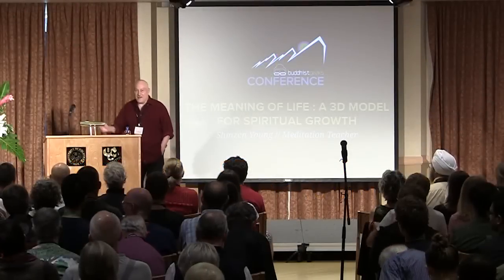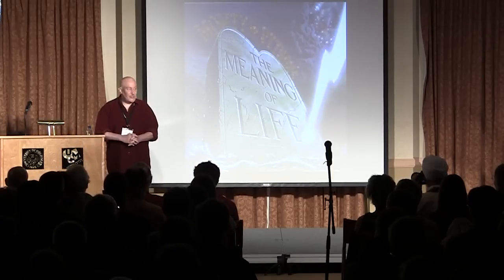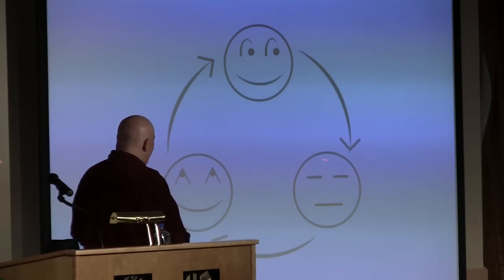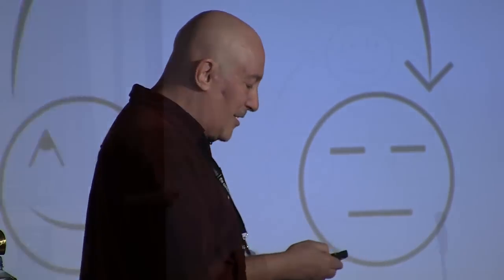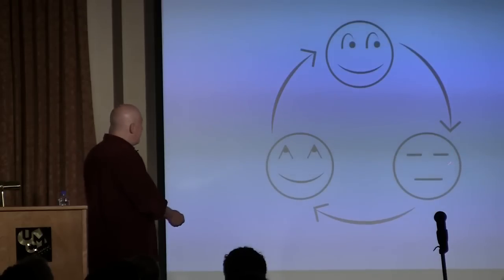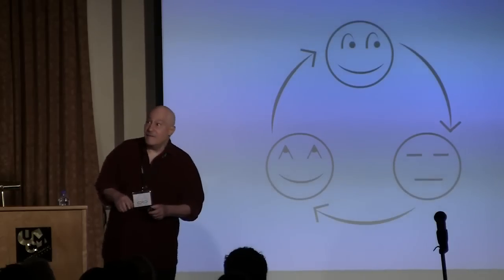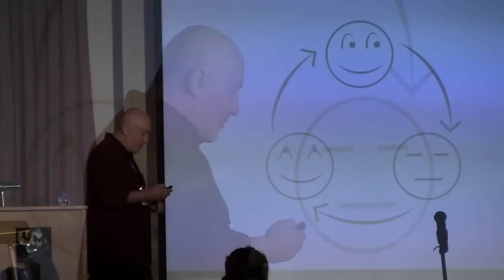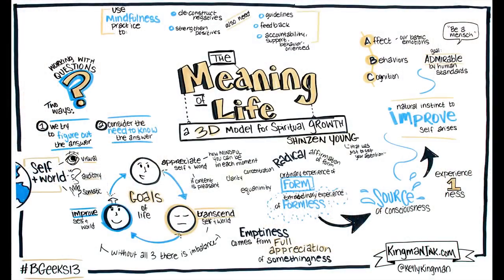The Meaning of Life: A 3D Model for Spiritual Growth